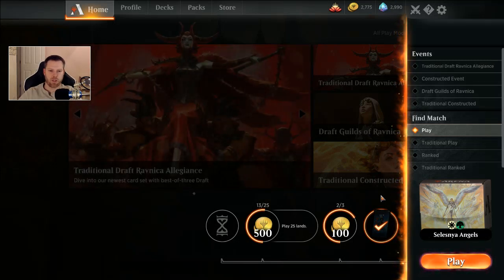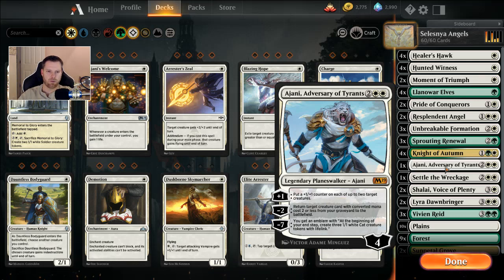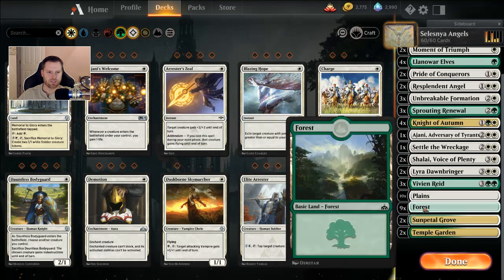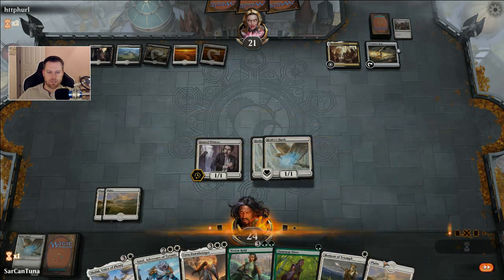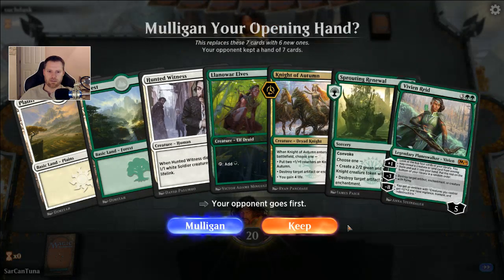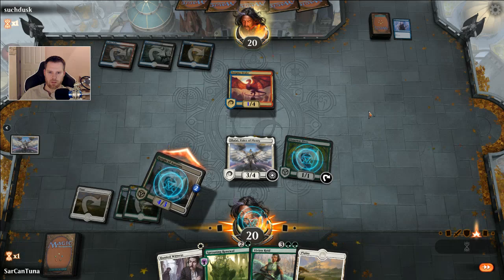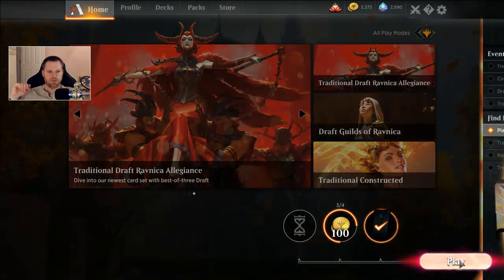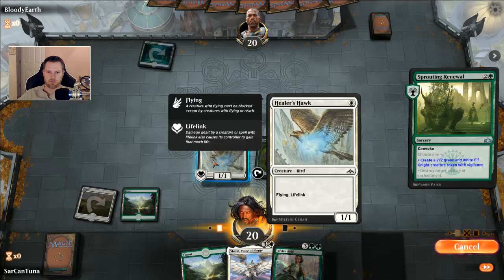Selesnya Angels budget deck tech MTG Arena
This is how I analyze budget decks.  If you have the wild cards Resplendent Angel would be very strong in this deck.